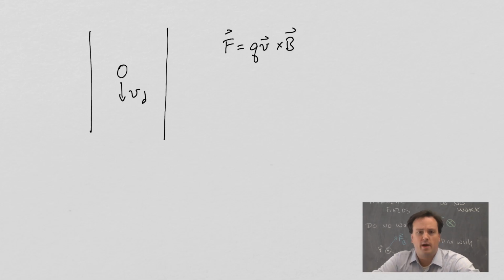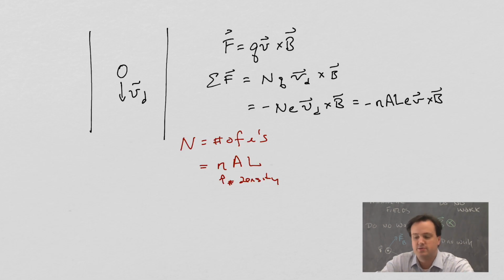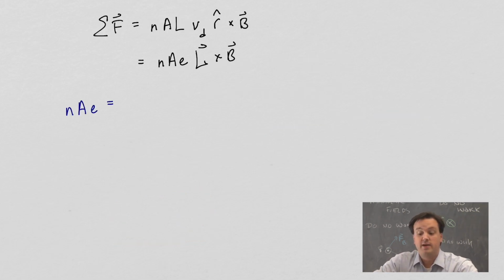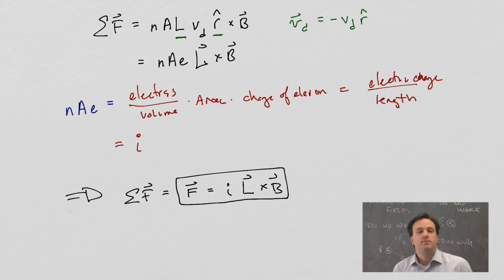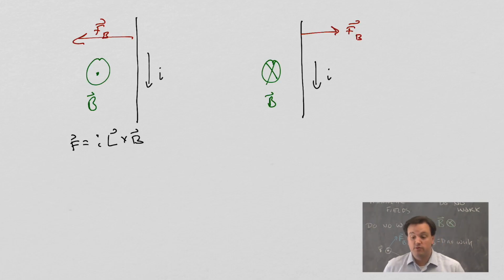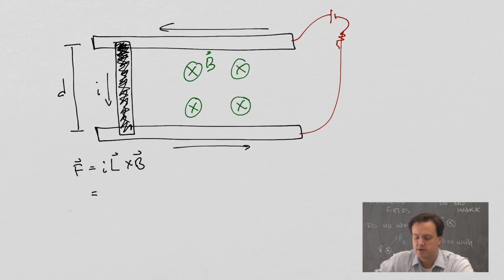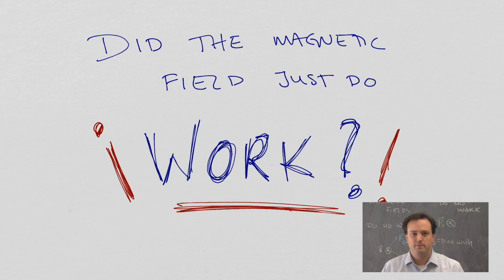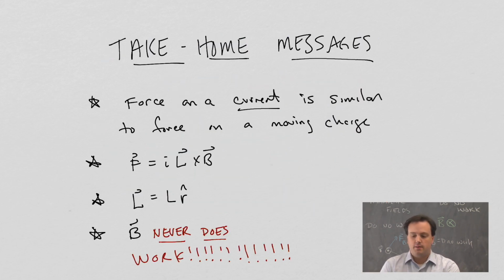Fields Spacetime 16 - Magnetic Forces on Currents